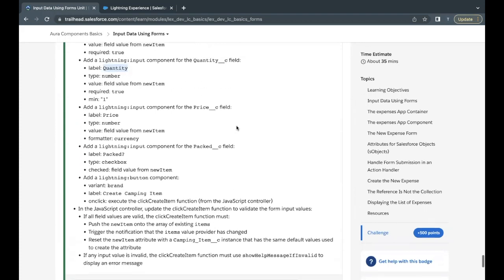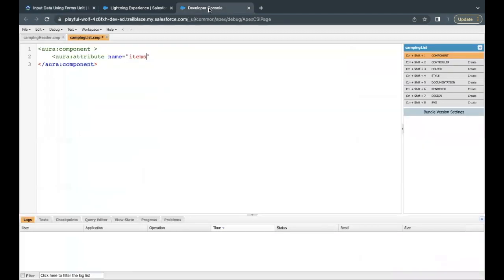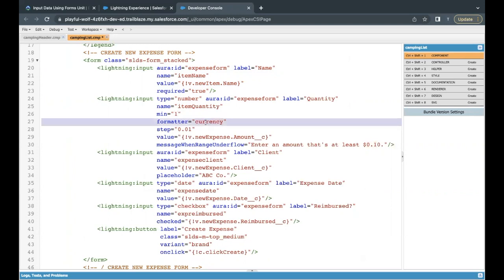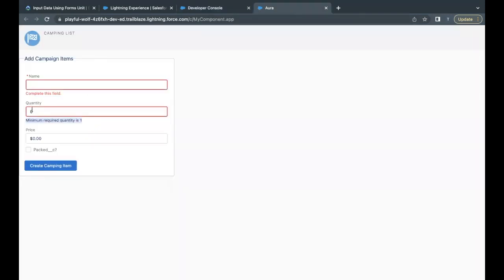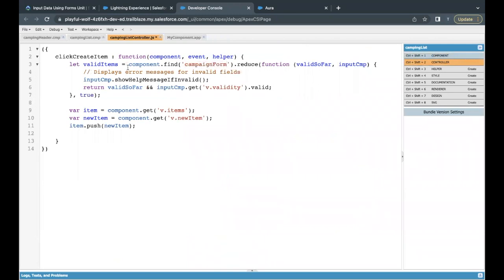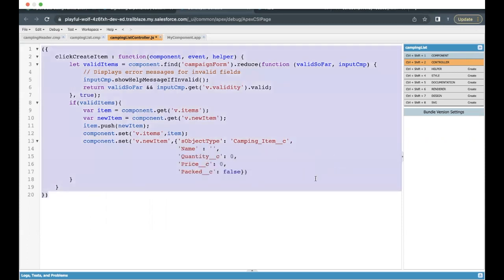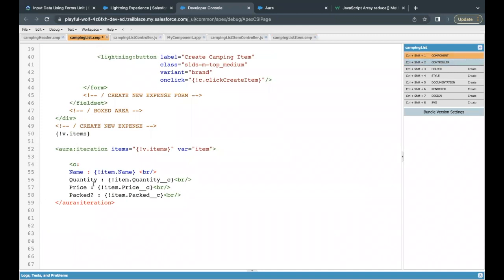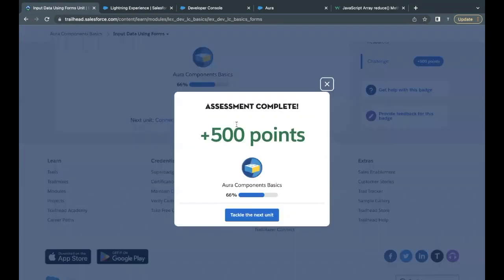Aura Component Basics | Input Data Using Forms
Important Links Used in this video -